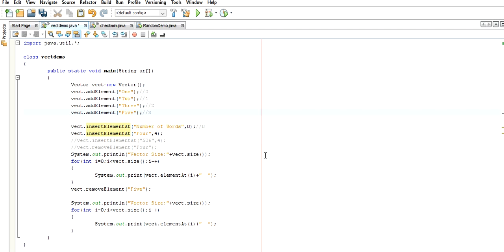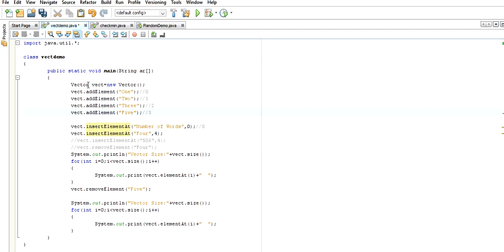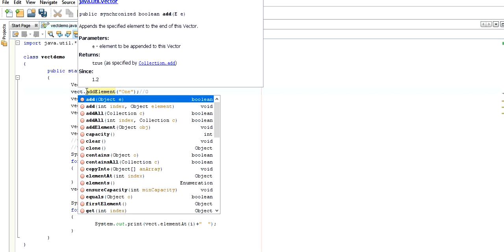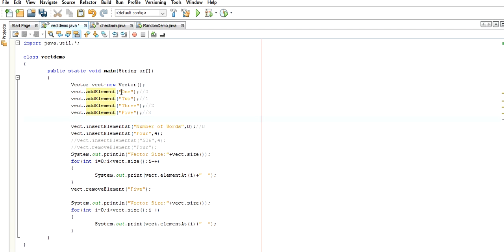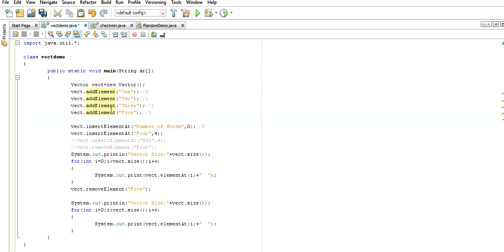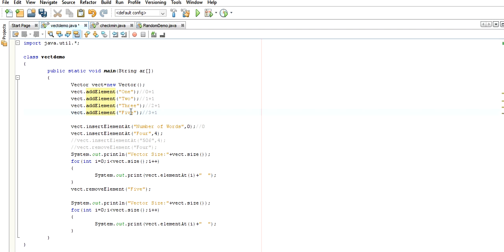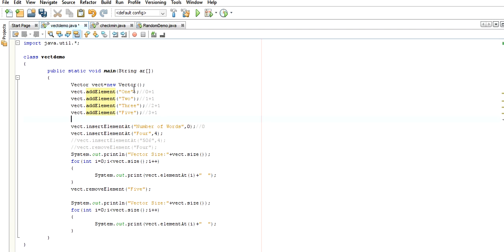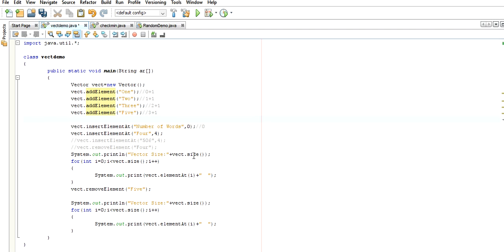Vector class implementation in NetBeans by Soumen Sir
Vector class implementation in NetBeans
addelements() : to add element in Vector.
insertElementAt() : to add element in Vector at proper position.
size() of vector
removeElement() : Remove element
elementAt() : Display vector